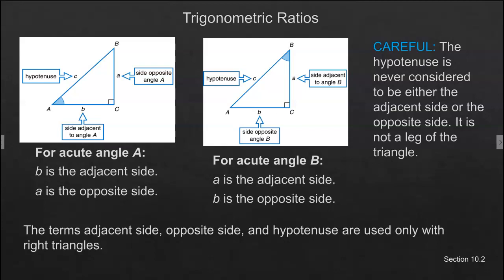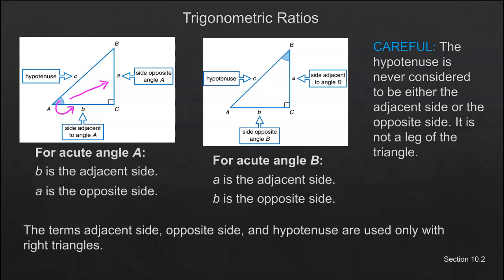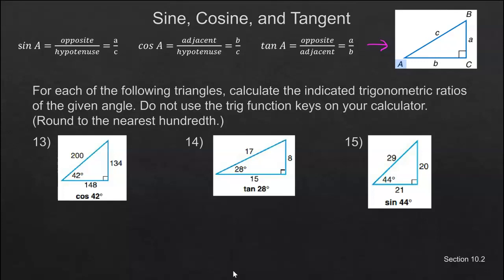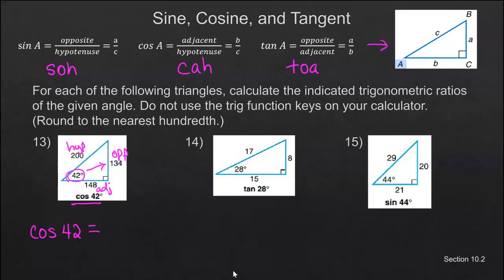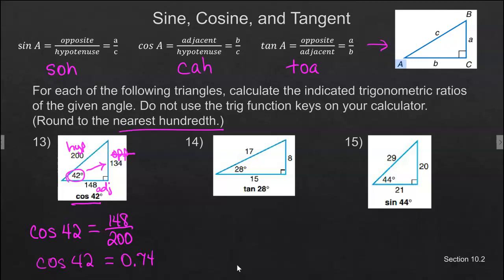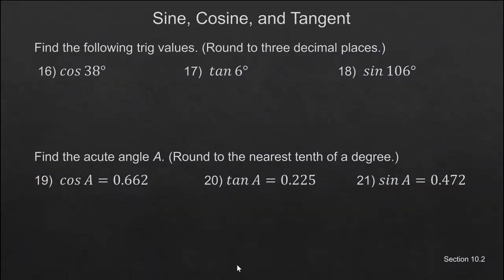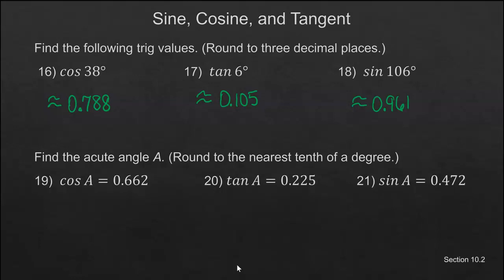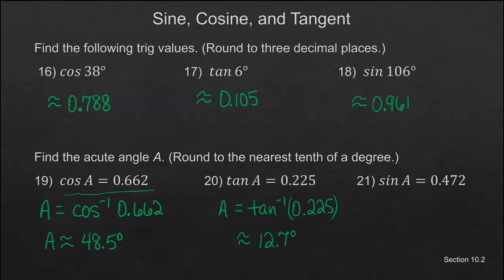10.2: Trigonometric Ratios #3